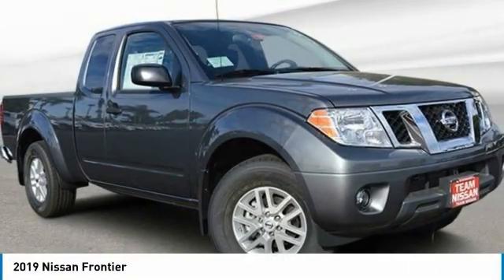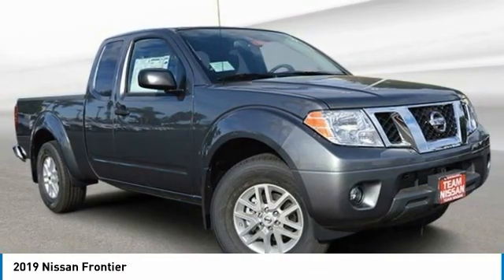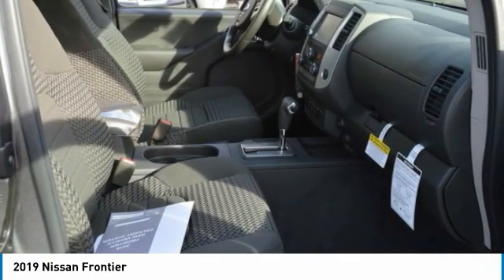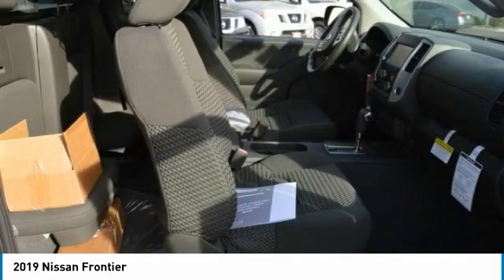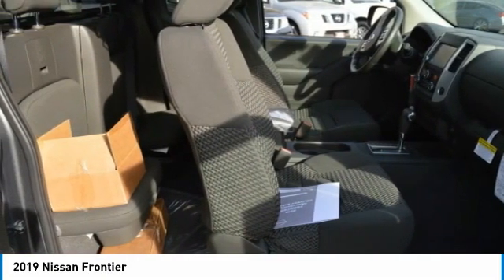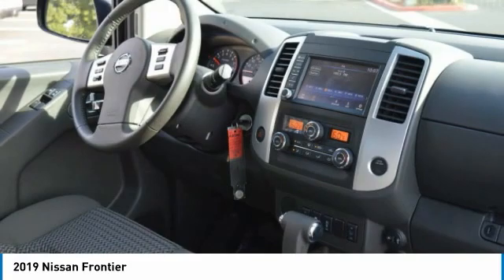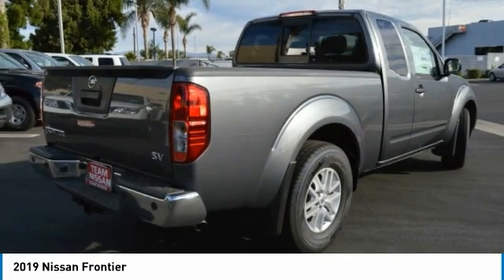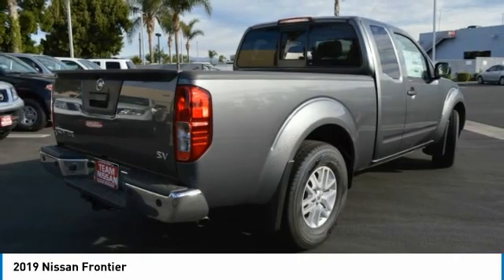2019 Nissan Frontier Team Nissan N92039